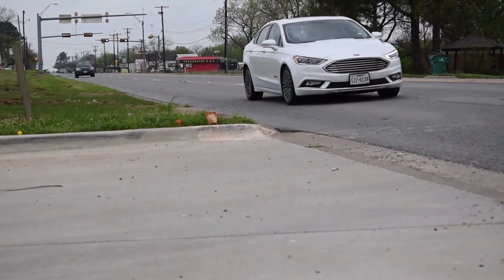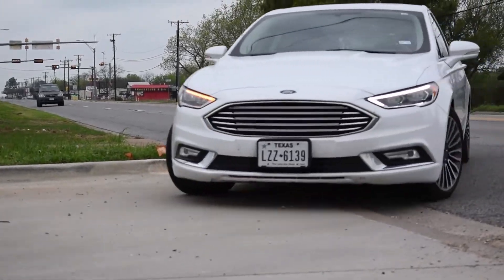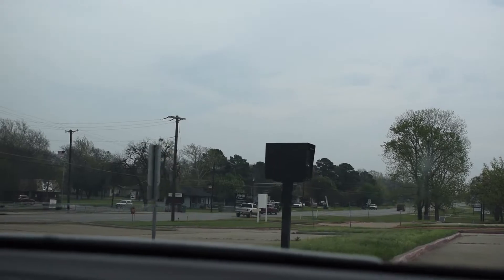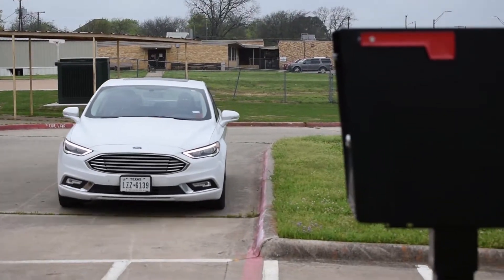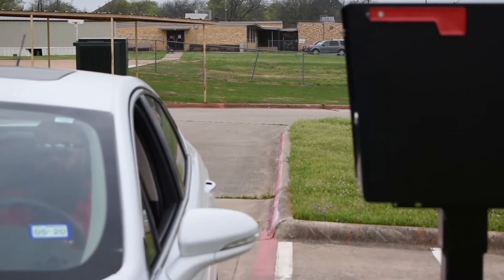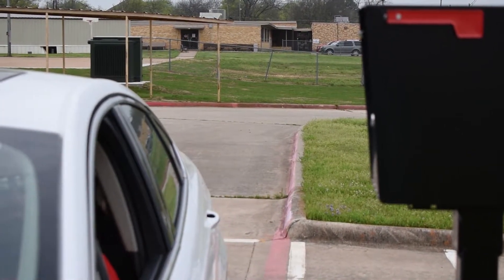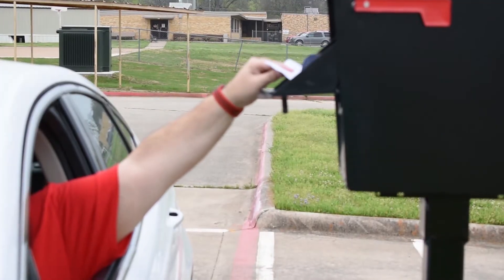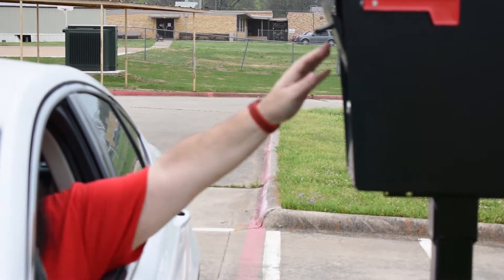PISD Home Learning Physical Dropoff Location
PISD has  a drop off location for homework that needs to be submitted physically. The drop box is located at:
Pottsboro Intermediate